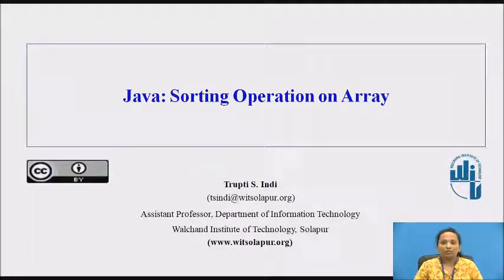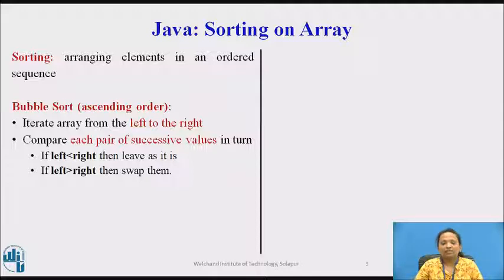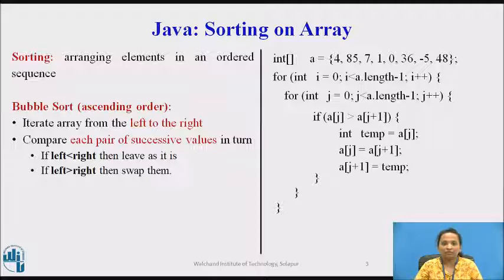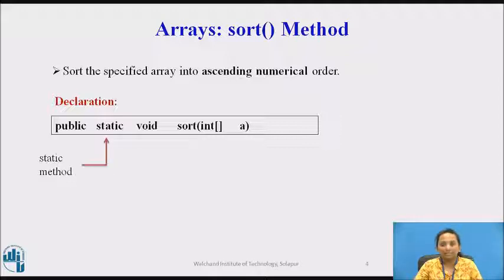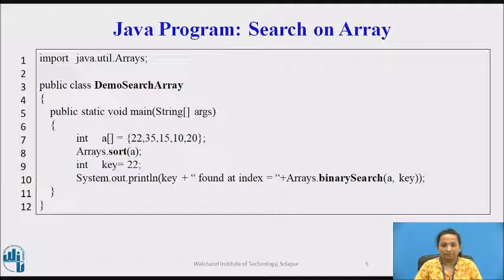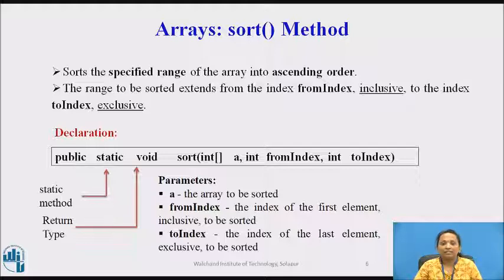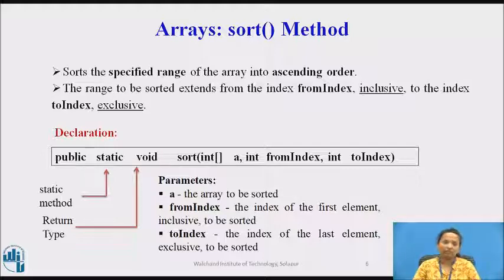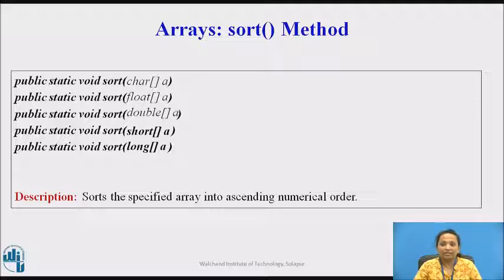Java: Sorting Operation on Array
In this lecture we will be discussing about how to perform sorting operation on Array in java and methods available to perform sorting operation in Array class in Java library.
- Trupti S. Indi
Assistant Professor,